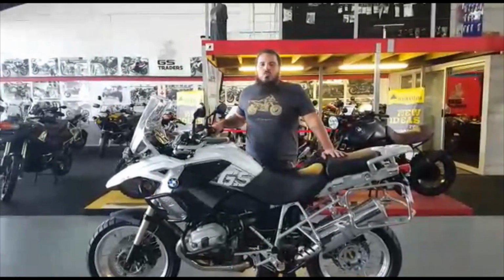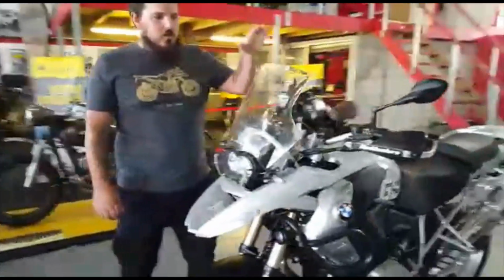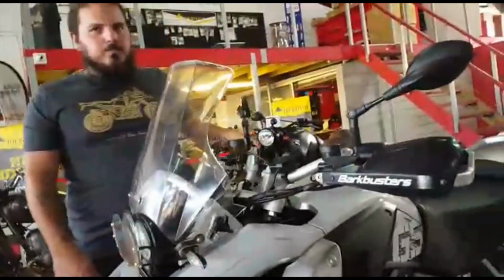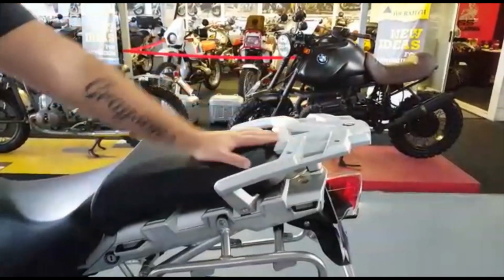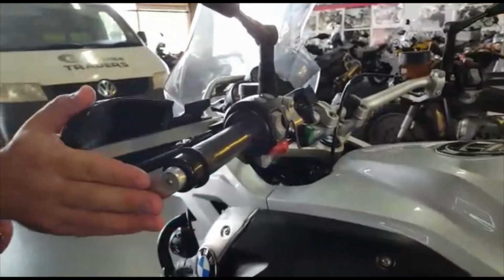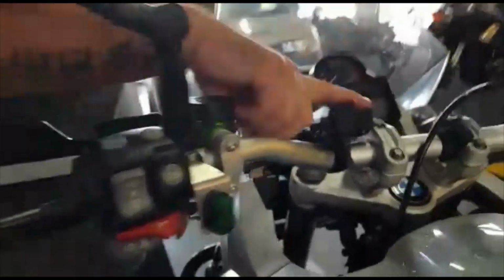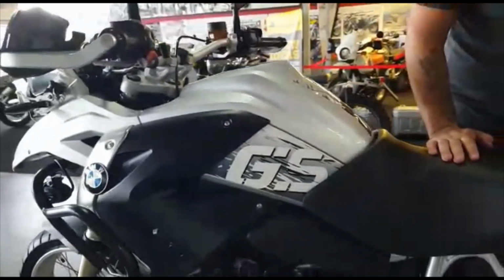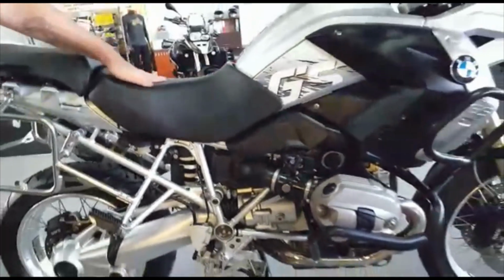BMW R12OO GS 2011 Model Review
Hi guys, this is GS BIKE TRADERS

FULL SPECS WITH EXTRAS!!!
-Full crash bars
-LED Spotlights
-Light cover
-Pannier brackets
-Wide footpregs

There will be more to see on Facebook page coming soon